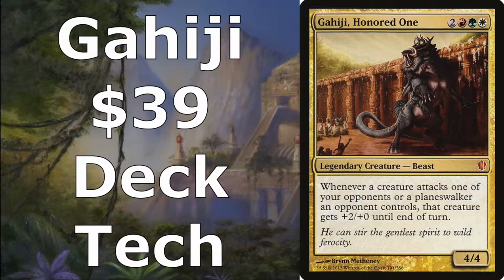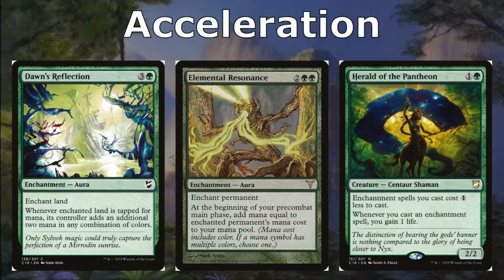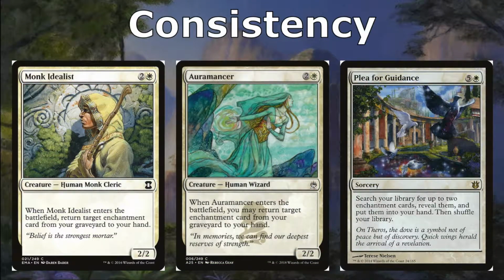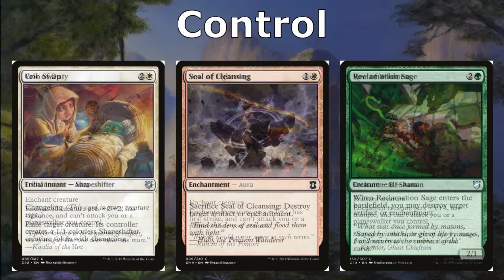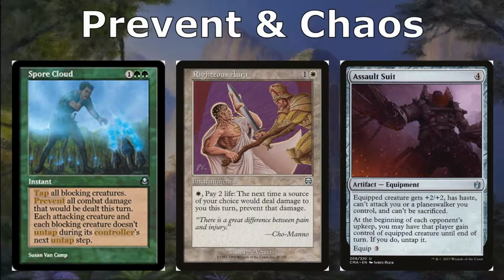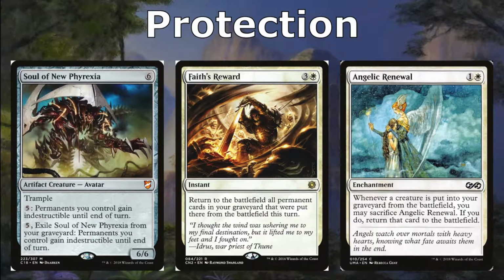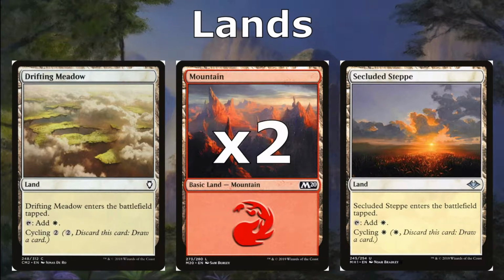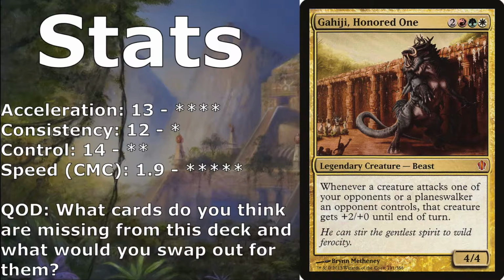Gahiji, Honored One Commander/EDH Budget Deck Tech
A Gahiji, Honored One Budget Commander/EDH Deck Tech. The goal of this deck is to encourage your opponents to attack each other and then pick your points when it is ideal for you to strike. This deck has an enchantments matters sub-theme.

Decklist:
1 Gahiji, Honored One
1 Evolving Wilds
12 Forest
11 Plains
2 Mountain
1 Blossoming Sands
1 Boros Guildgate
1 Command Tower
1 Krosan Verge
1 Secluded Steppe
1 Selesnya Guildgate
1 Terramorphic Expanse
1 Vivid Meadow
1 Wind-Scarred Crag
1 Gruul Guildgate
1 Rugged Highlands
1 Drifting Meadow
1 Temple of Triumph
1 Slayers' Stronghold
1 Wayfarer's Bauble
1 Chained to the Rocks
1 Fog
1 Vessel of Nascency
1 Mana Bloom
1 Mind Stone
1 Gruul Signet
1 Seal of Cleansing
1 Aegis of the Gods
1 Dawn Charm
1 Righteous Aura
1 Faith Healer
1 Angelic Renewal
1 Deflecting Palm
1 Revive
1 Rampant Growth
1 Commune with the Gods
1 Herald of the Pantheon
1 Respite
1 Fertile Ground
1 Lignify
1 Boros Cluestone
1 Dromoka Monument
1 Gruul Cluestone
1 Crib Swap
1 Auramancer
1 Monk Idealist
1 Banishing Light
1 Ghostblade Eidolon
1 Vow of Duty
1 Oblivion Ring
1 Riot Control
1 Mesa Enchantress
1 Prison Term
1 Vow of Lightning
1 Vow of Wildness
1 Reclamation Sage
1 Reviving Melody
1 Yavimaya Elder
1 Boon Satyr
1 Spore Cloud
1 Assault Suit
1 Faith's Reward
1 Mirror Strike
1 Grand Melee
1 Total War
1 Bedlam
1 Dawn's Reflection
1 Eidolon of Blossoms
1 Elemental Resonance
1 Celestial Ancient
1 Sigil of the Empty Throne
1 Reflect Damage
1 Hymn of Rebirth
1 Soul of New Phyrexia
1 Steel Hellkite
1 Plea for Guidance
1 Hellkite Charger
1 Warmonger Hellkite

Budget Commander provides content on magic the gathering with a focus on playing the Commander/EDH format on a budget. On this channel you'll see deck building guides, top cards in the format, deck techs, gameplays, product reviews, lore and more!